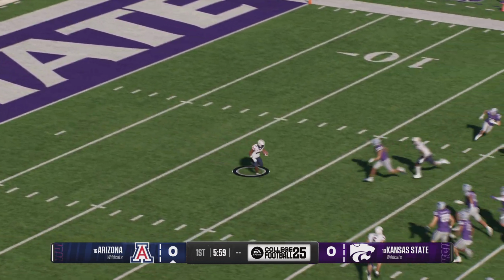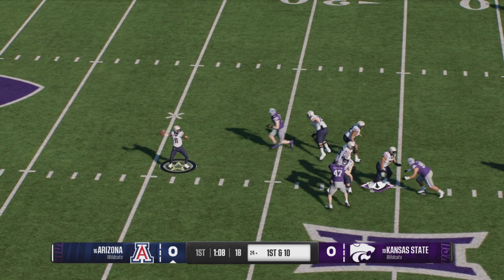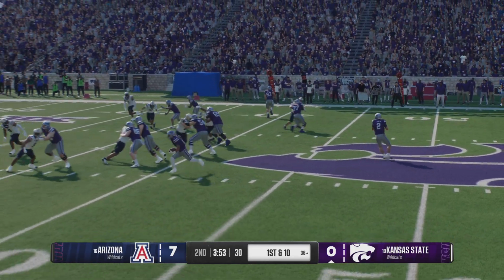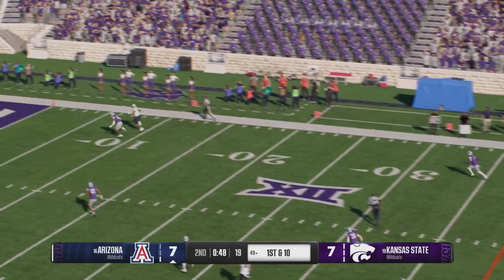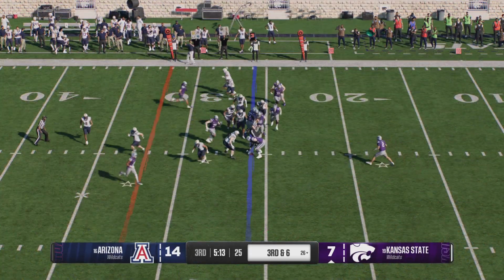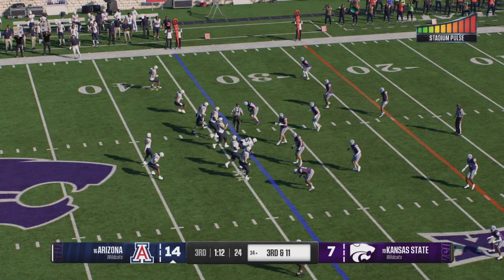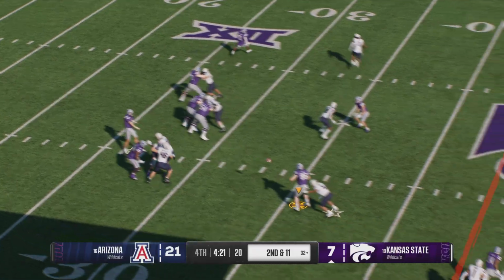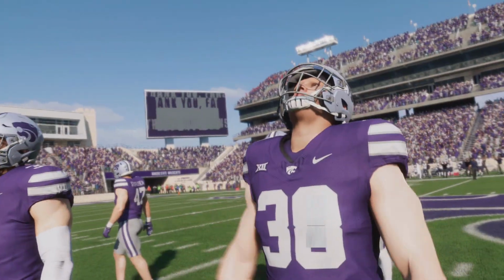EA SPORTS College Football 25 Week 3 Arizona vs Kansas State